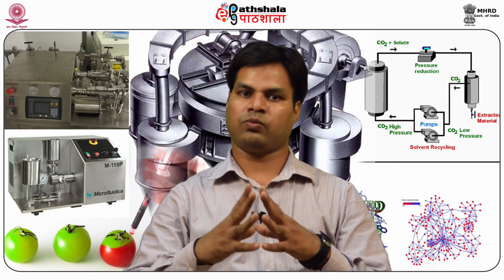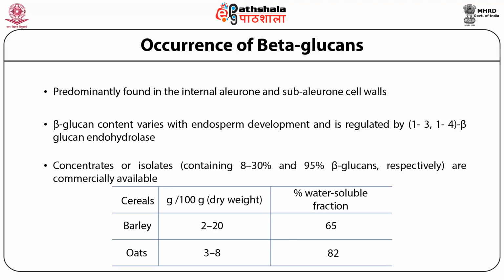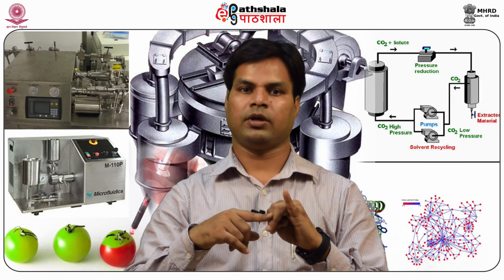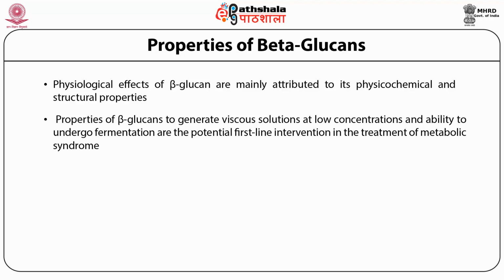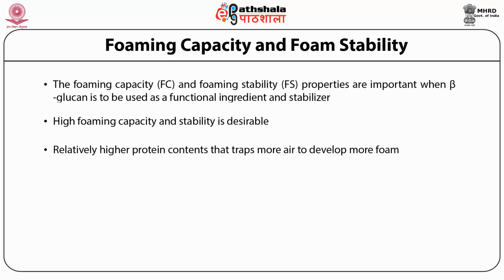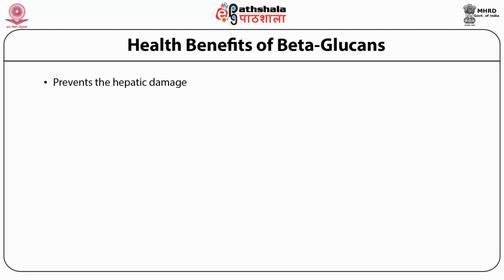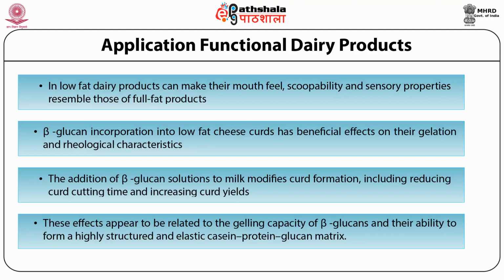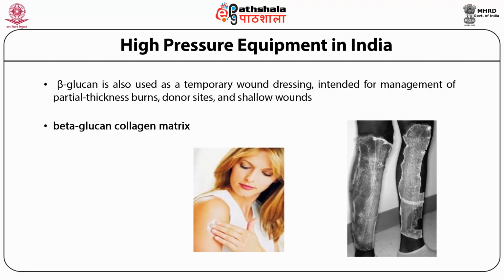Beta glucan: Properties and health benefits (FT)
Paper :    Advances in Food Science & Technology
Module : Beta glucan: Properties and health benefits